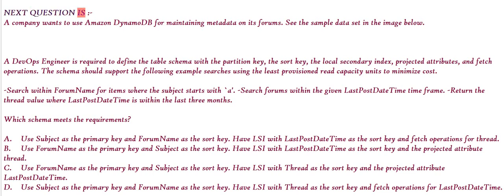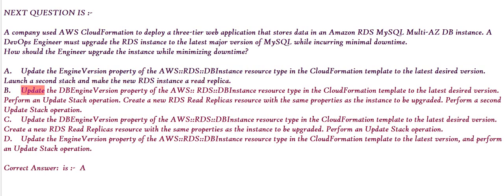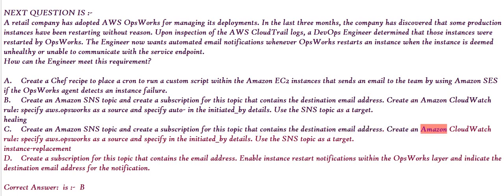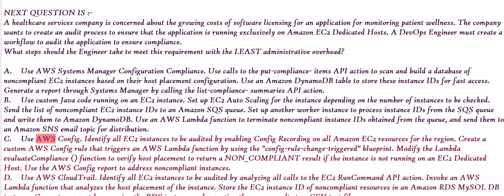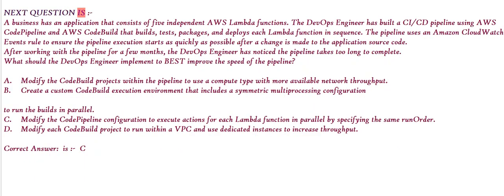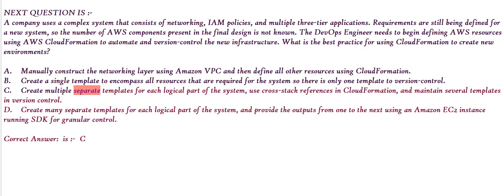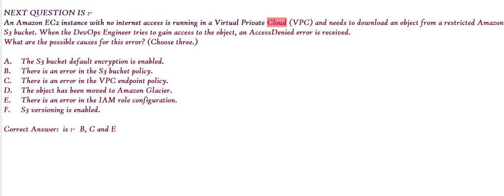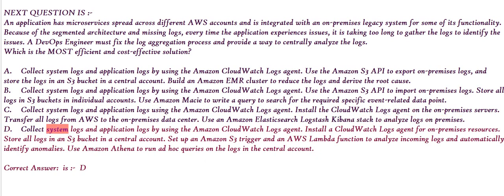#48: (DOP-C02)-AWS Certified DevOps Engineer-Professional - Questions and Answers